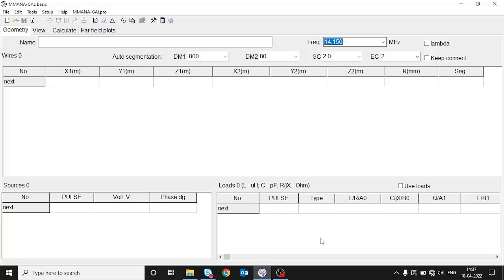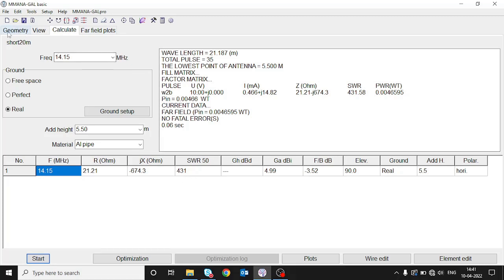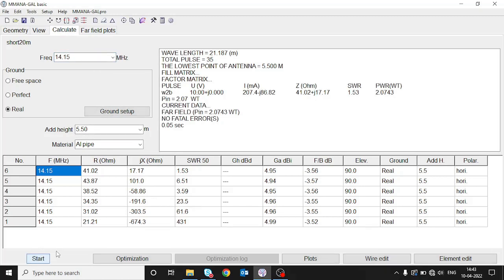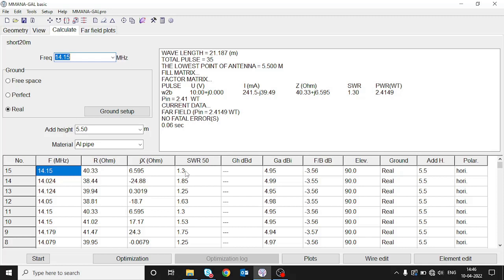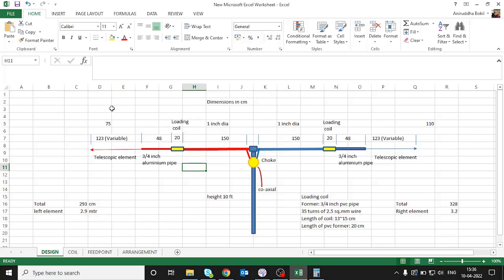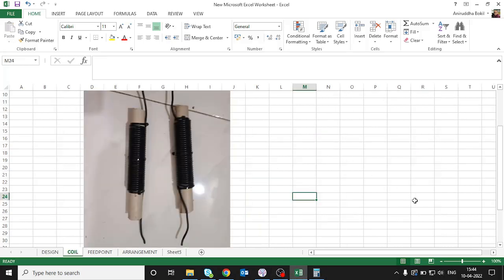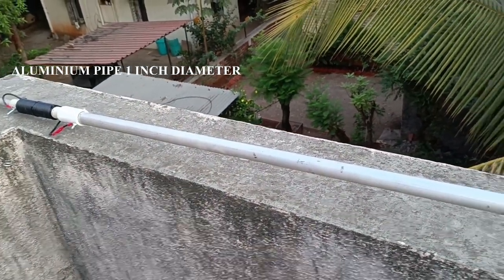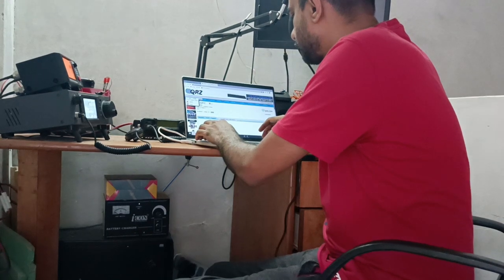Short 20m dipole antenna! Designing, Building and Tuning. The complete process!